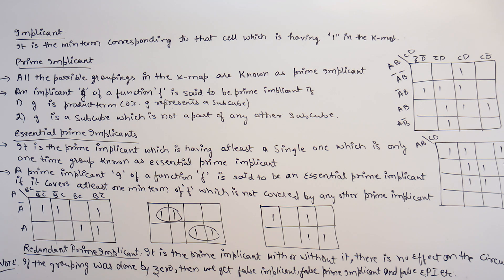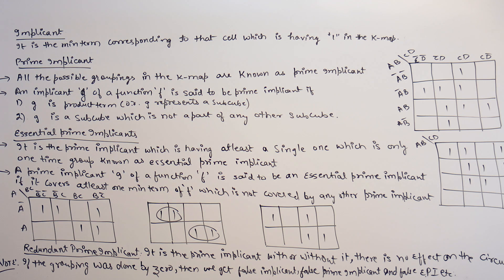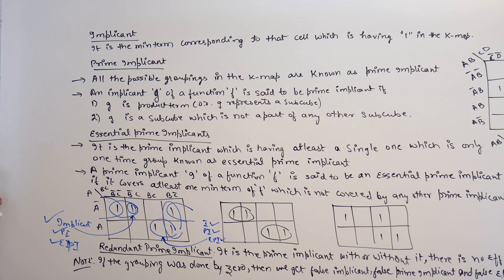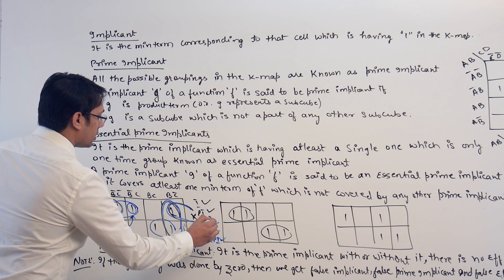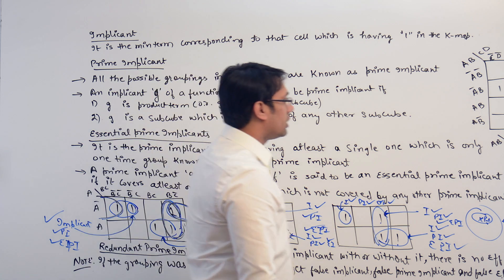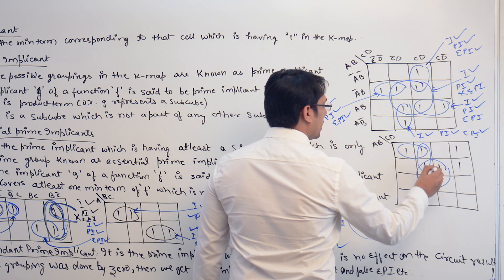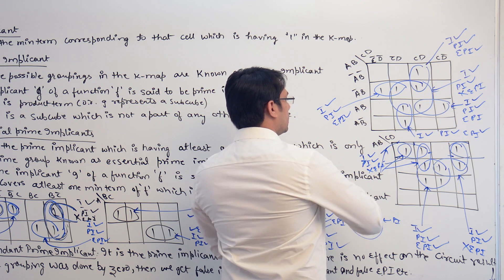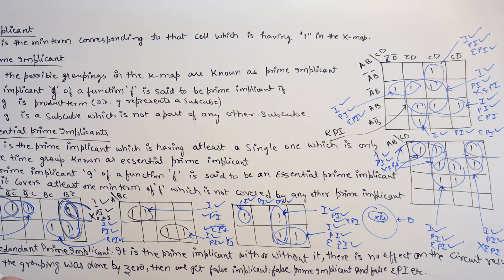Digital Logic 30 Implicant , prime implicant and essential prime implicants